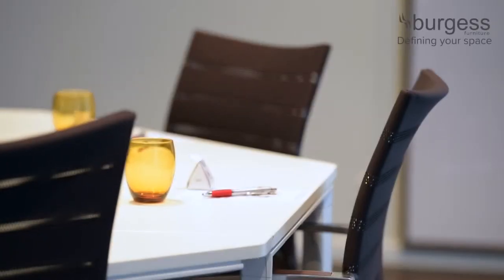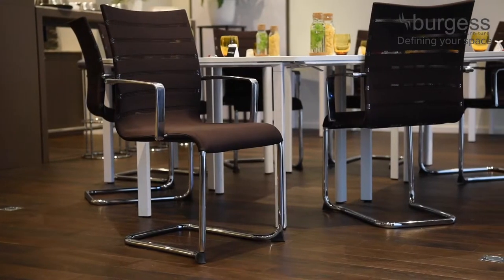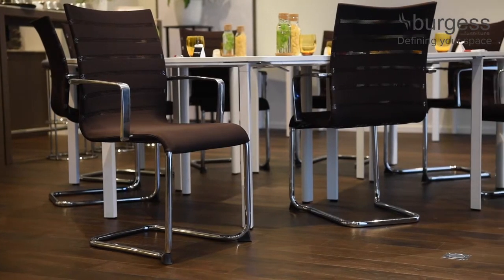Burgess Meet u Table & Sentrum Chair - Case Study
Learn more about our meet u table range and how flexible and practical it can be for anyone to change a meeting set up! watch now!